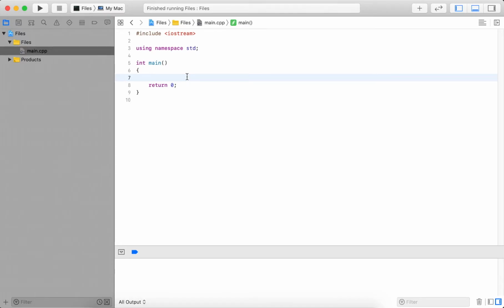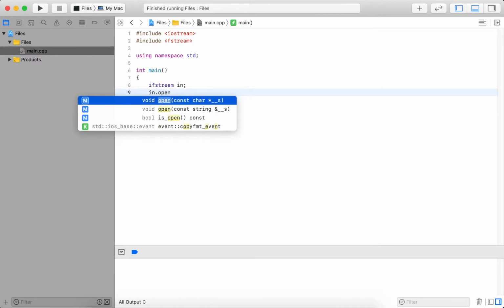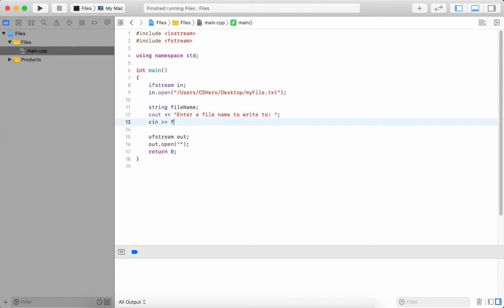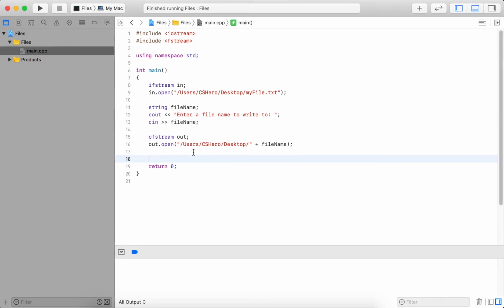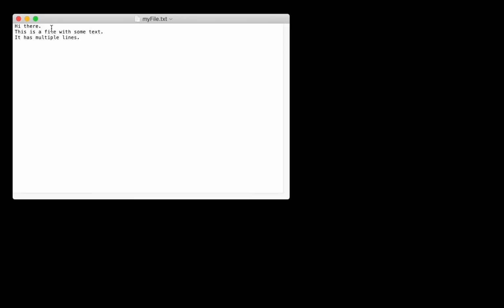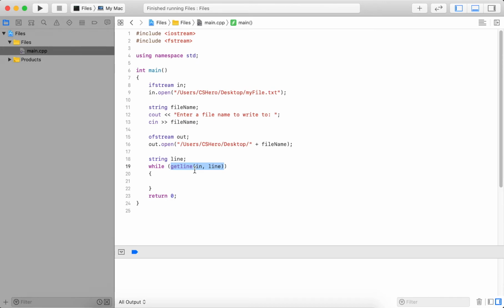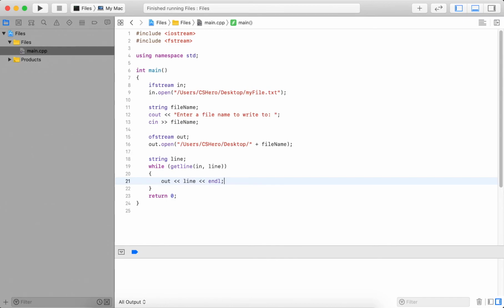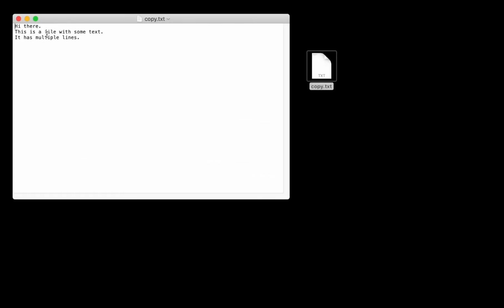C++ Tutorial: Copy a File by Reading it Line by Line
This tutorial demonstrates how to read a file line by line and write each line to another file selected by a user.